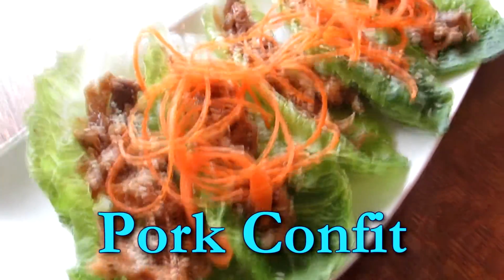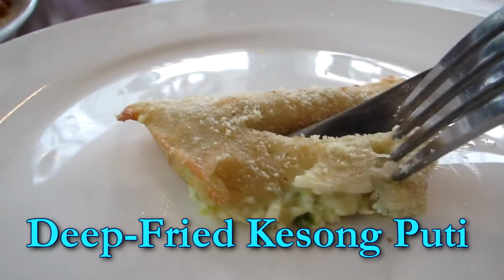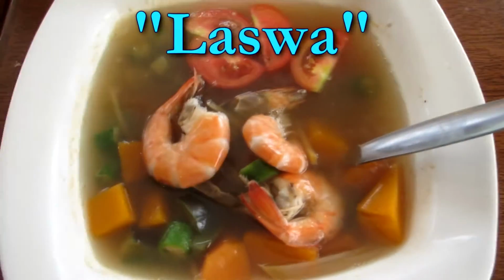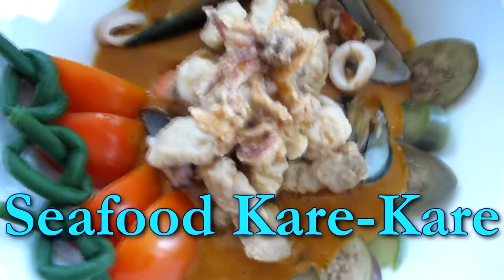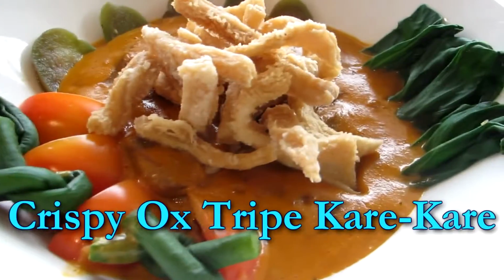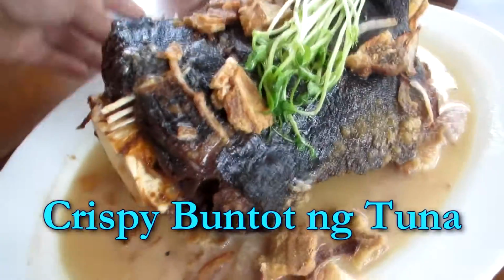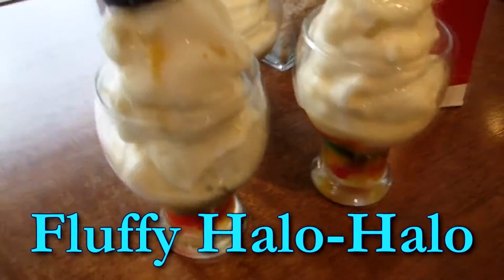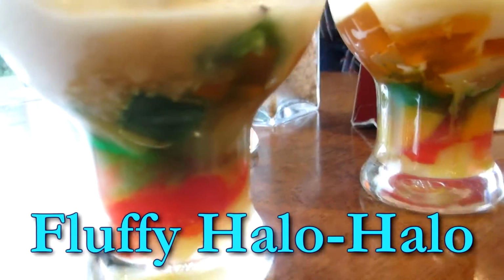Marison's - What the Food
2016 started well thanks to Zomato's first foodie meet-up of the year at Marison's in Antipolo! Worth the drive, especially for the crispy ox tripe kare-kare and frozen brazo!